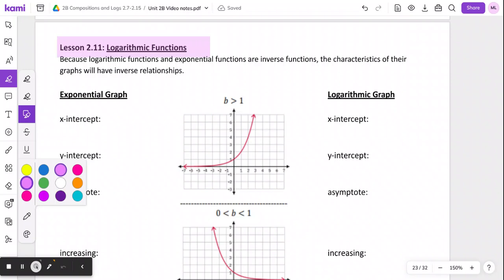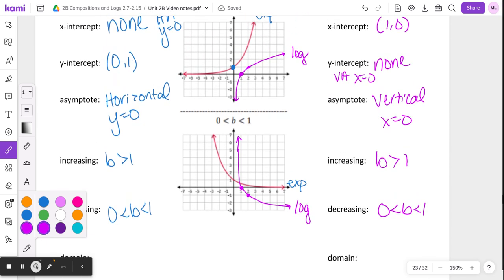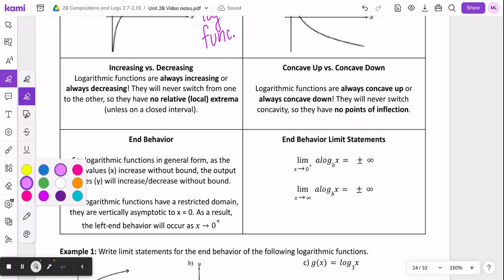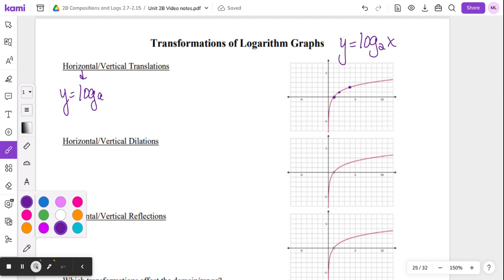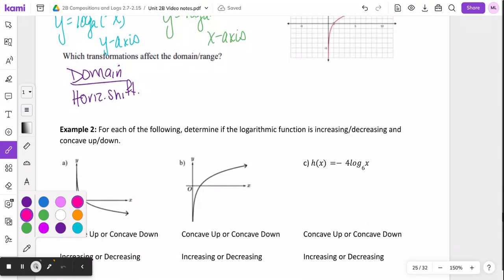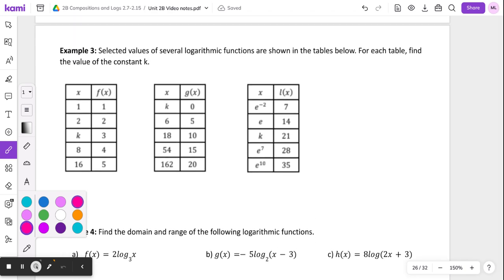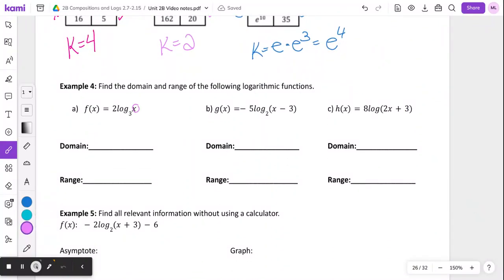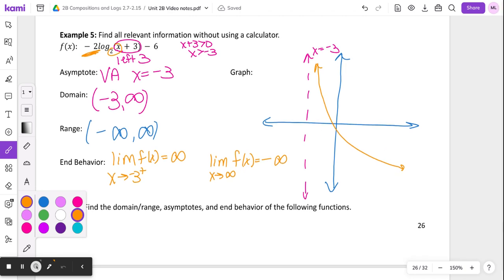APPCAB 2.11 video